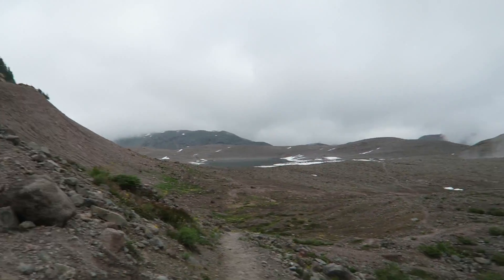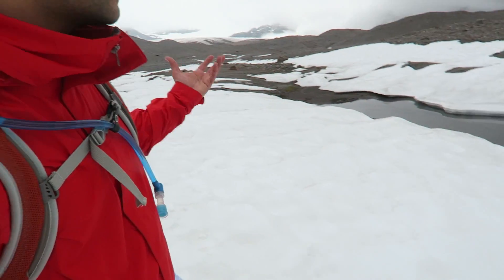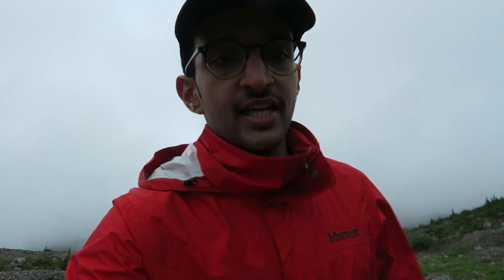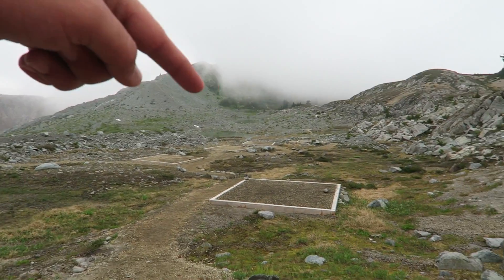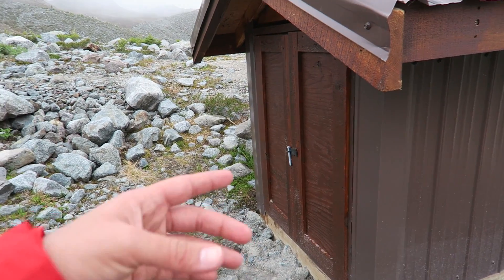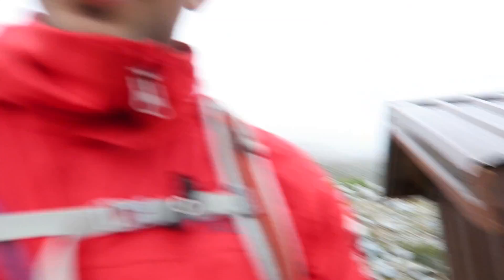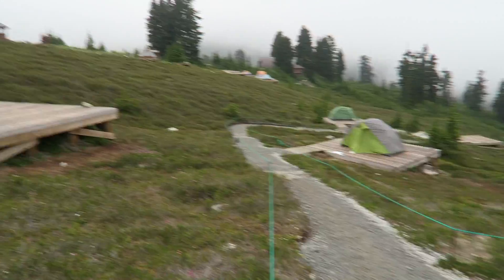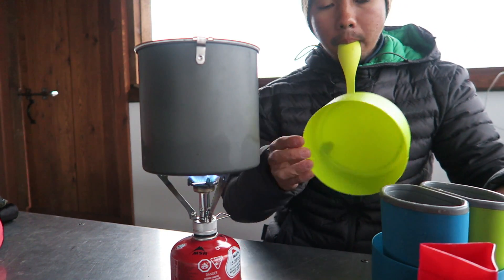٢٢ كم في غابات كندا - Mamquam Lake